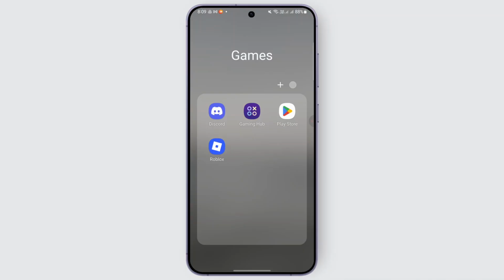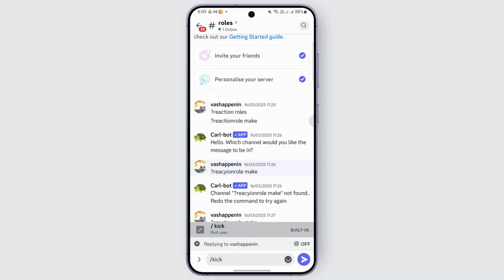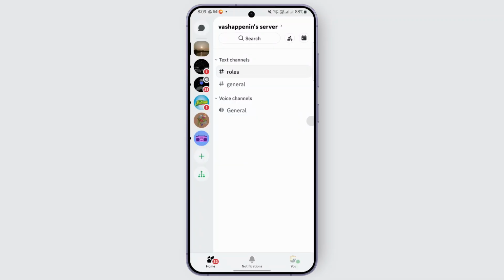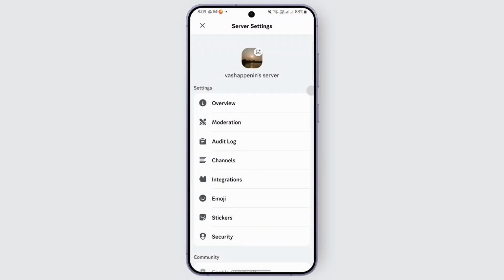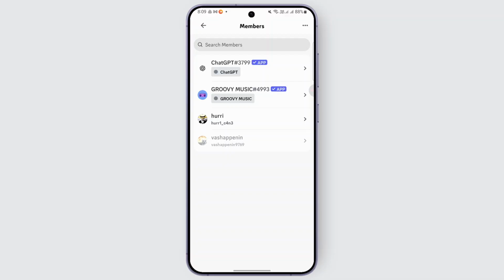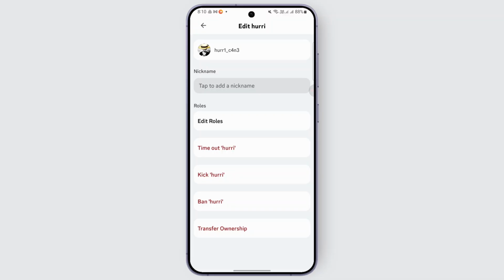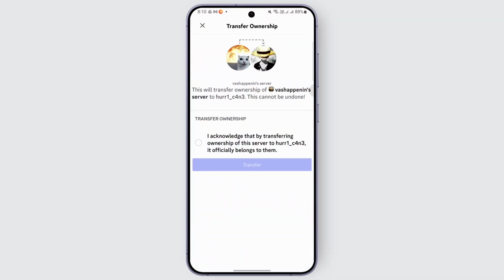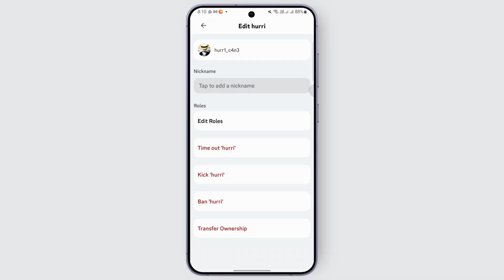How to Transfer Ownership of Discord Server on Mobile (Quick)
Want to transfer ownership of your Discord server using your phone? This video will guide you through the steps on how to transfer ownership of a Discord server on mobile quickly and easily. Whether you're asking, "How do I transfer server ownership on Discord mobile?" or need help navigating the settings, this tutorial has you covered. Learn how to hand over control of your server directly from your mobile device. Watch now to see how you can transfer ownership of your Discord server on mobile today!

Timestamps:

00:00 How to Transfer Ownership of Discord Server on Mobile
00:10 How Do I Transfer Discord Server Ownership on Mobile?